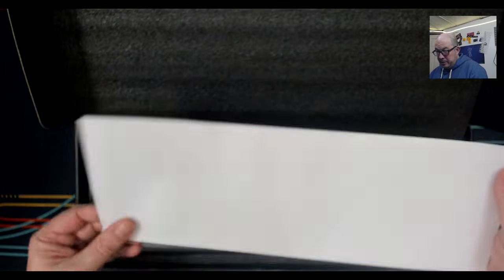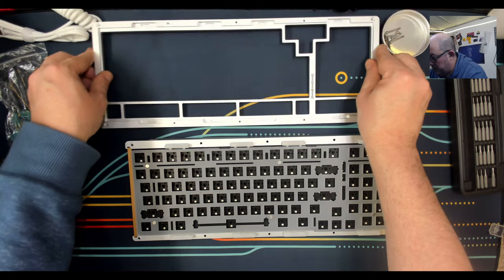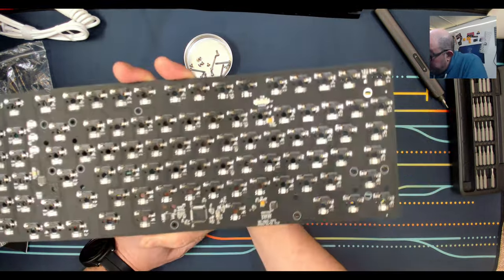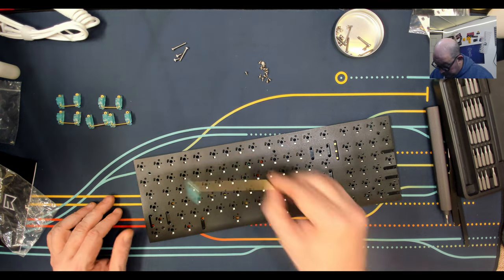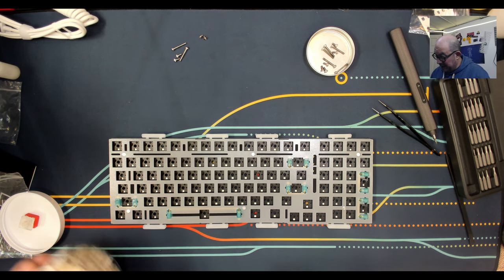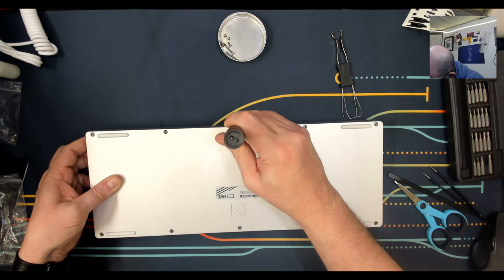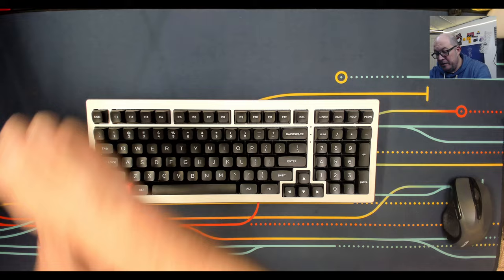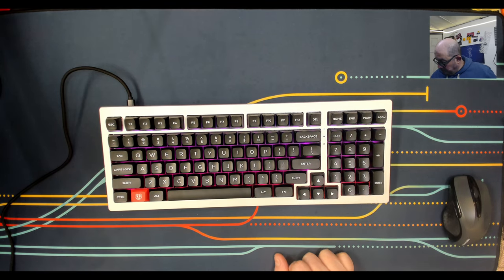Monsgeek M2 Build Review Sound Test | Perhaps the best value a solid QMK/VIA 1800 aluminum keyboard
Today I build and review the Monsgeek M2 1800 CNC Aluminum keyboard kit, a solidly built 1800 keyboard from the company that brought us the M1. Another winner in my opinion, what do you think?

Chapters:
00:00 Channel Intro
00:10 Video Intro
01:20 Time to open the box
02:30 And here is the Monsgeek M2 1800
04:30 Cracking open the M2
07:00 Disassembling the plate and PCB
09:10 Adding the stabilizer pads to PCB
09:45 Assembling the stabilizers
11:50 Attaching the stabilizers
14:00 Reassembling plate and PCB
15:30 Time to load the Kailh Cream switches
16:30 Applying the Force Break mod
17:55 Reassembling the kit
19:15 Loading keycaps, Akko MDA Building Blocks
23:40 Let's Get Technical
24:35 Closing Thoughts
30:00 Sound Test

Code: 'MECHTECH'

* This keyboard was sent to me in exchange for an honest review